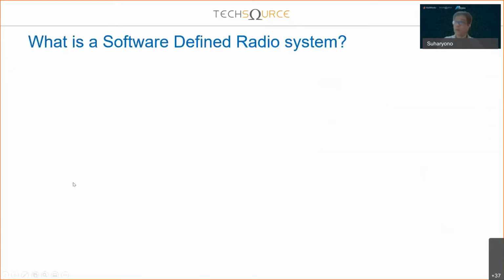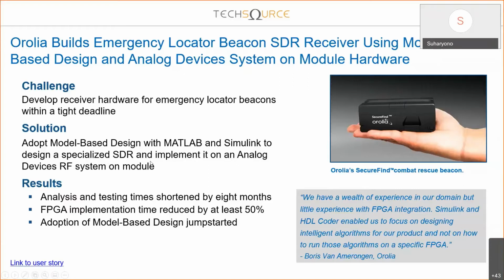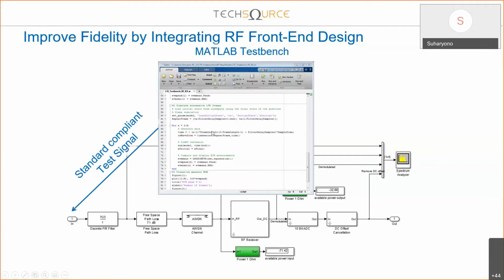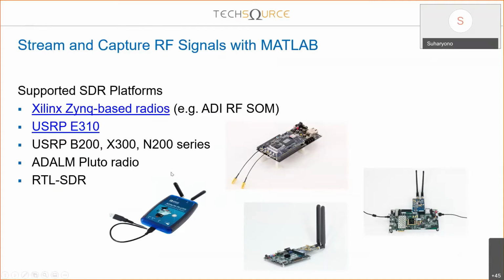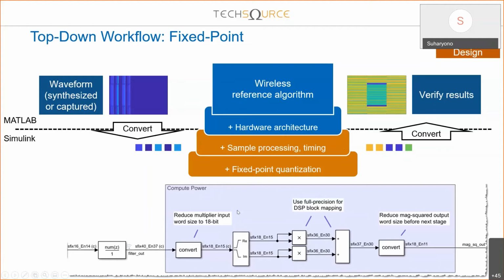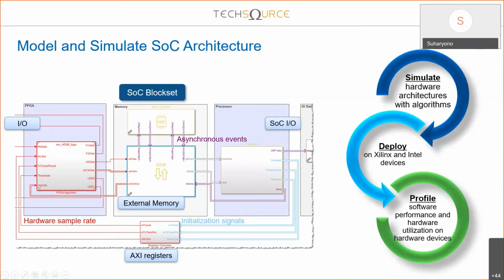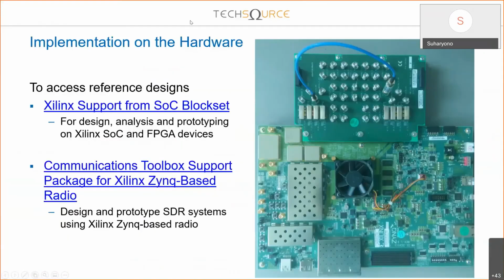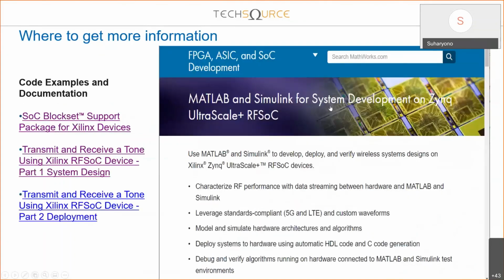Hardware Implementation of Wireless Systems Design Using MATLAB and Simulink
Wireless engineers can use software-defined radio hardware as a cost-effective, real-time platform for a range of wireless engineering tasks, including over-the-air lab and field testing with live RF signals and rapid prototyping of custom radio functions.

Using MATLAB® and Simulink®, users can go from designing and simulating communications algorithms to generating production implementations targeting the Xilinx® Zynq®-7000 All Programmable SoC and Analog Devices AD9361 RF Agile Transceiver.

An engineer will demonstrate how to:
* Model and simulate radio designs
*Verify implementation with radio-in-the loop tests
* Deploy, prototype, and verify custom designs on SDR hardware using HDL and C code generation from algorithm models